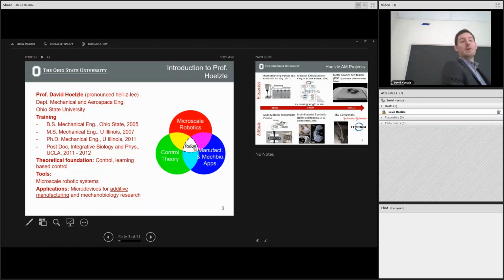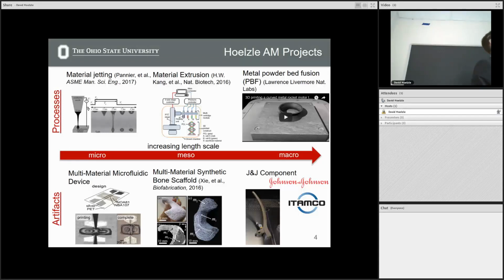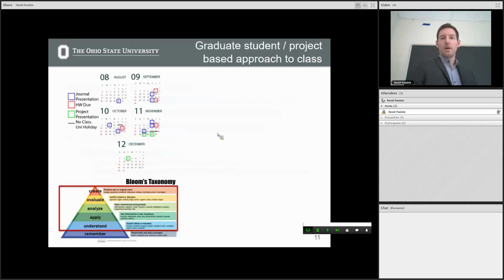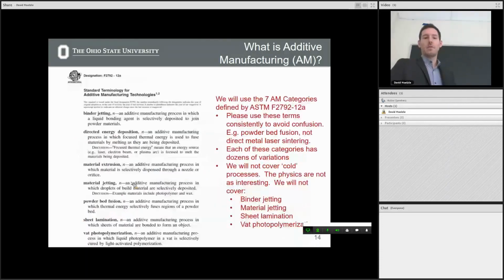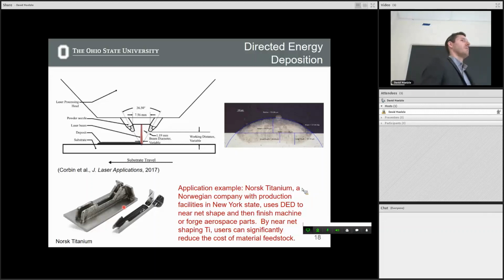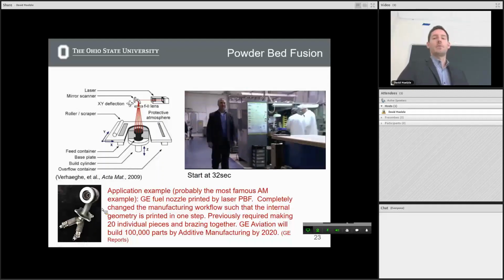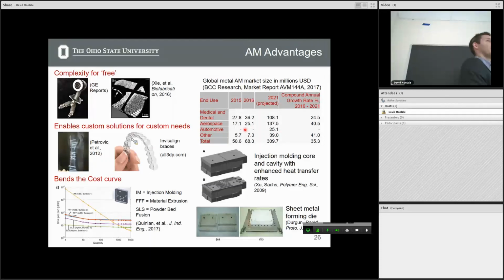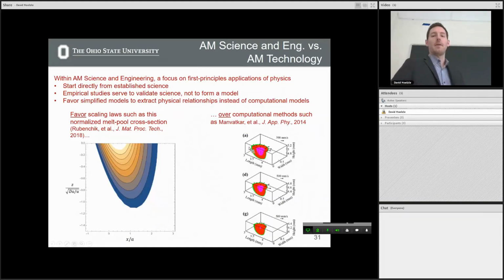Class 1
Module 1 is the introduction to the course.  Here we will go over the basic organization for the course and expectations and provide a brief introduction to the field of additive manufacturing (AM).  This overview contains a classification of AM technologies, as agreed upon by the ASTM.  Students will be expected to use these classifications when discussing these technologies in the class.